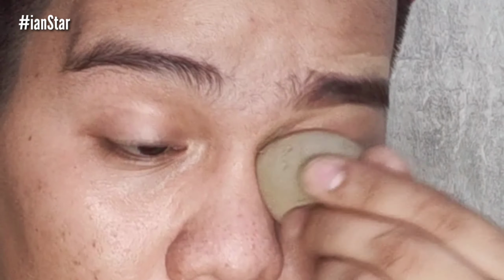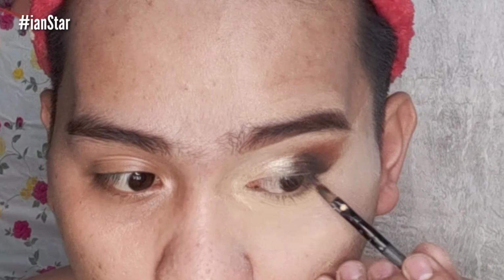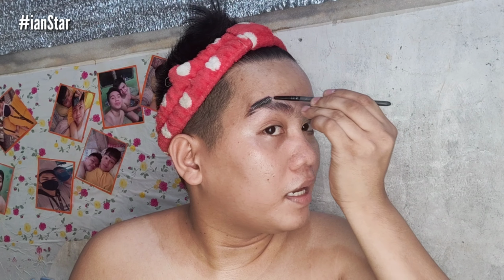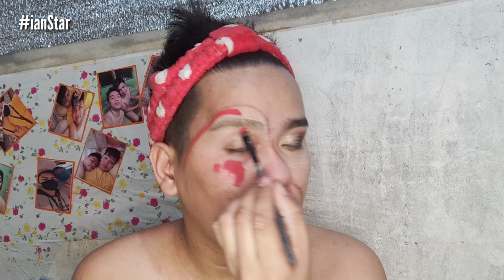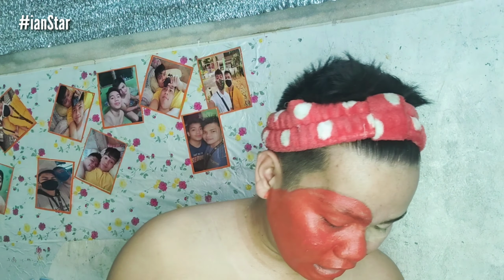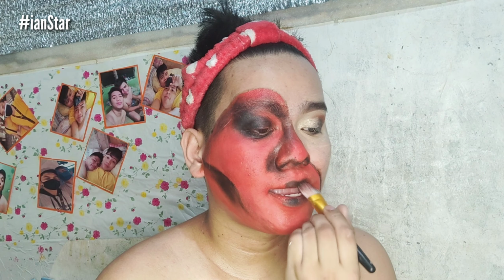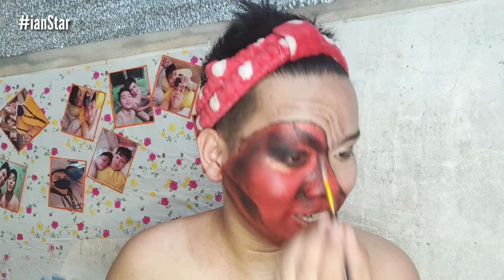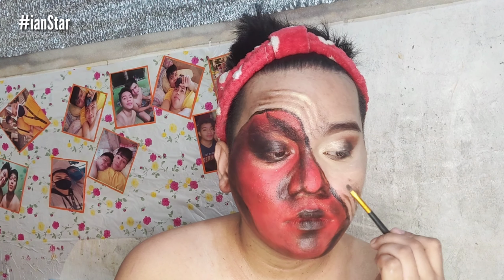Demon Look 😈 // Makeup tutorial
trust no one 😈